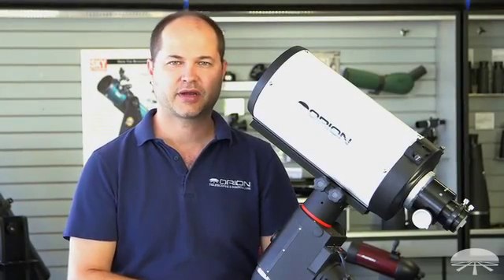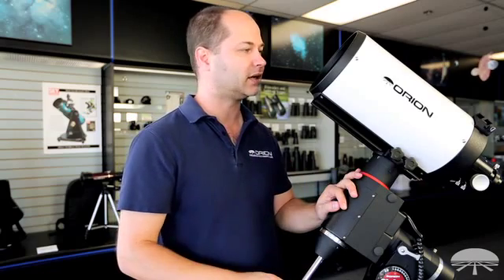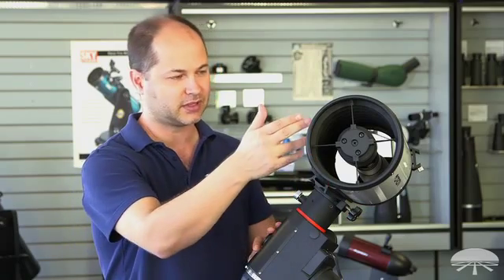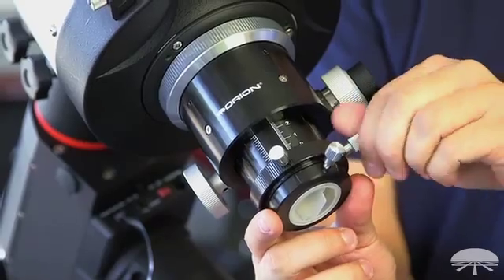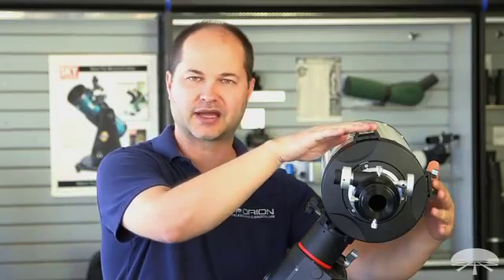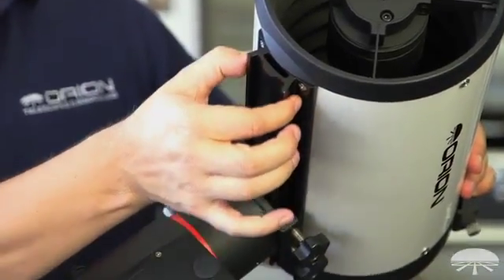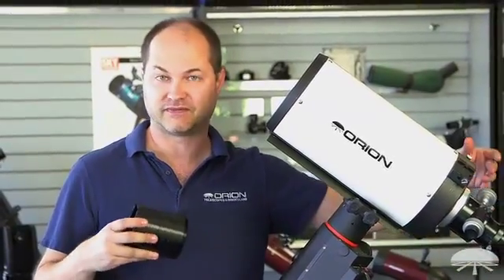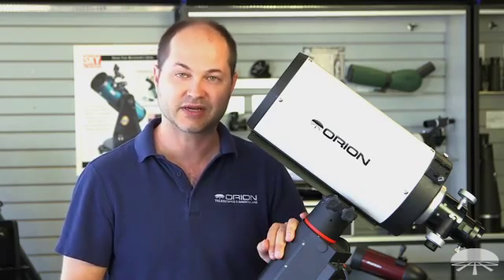Features of the Orion 6-Inch Ritchey-Chretien Astrograph - Orion Telescopes